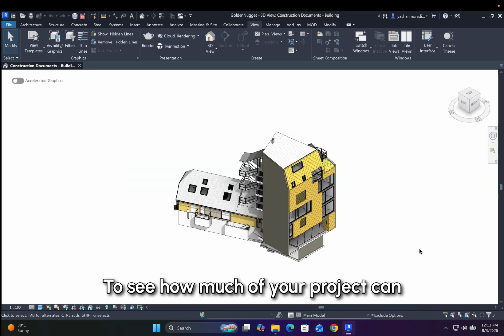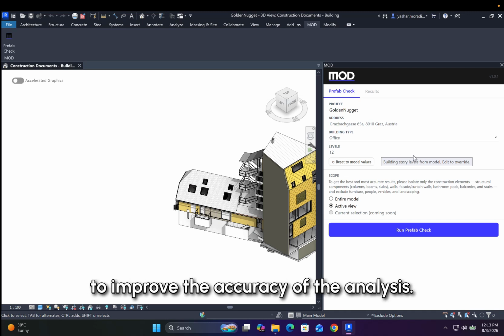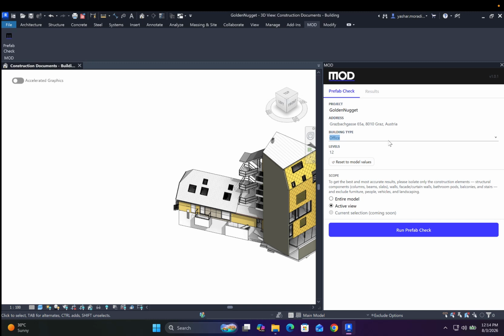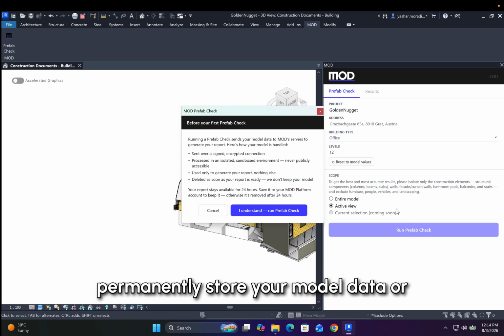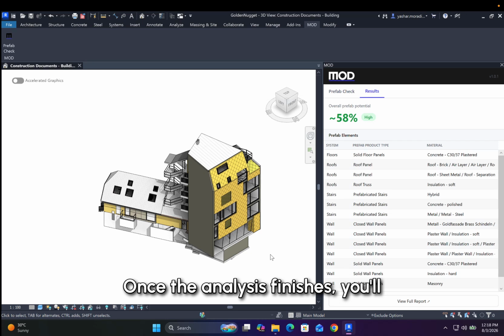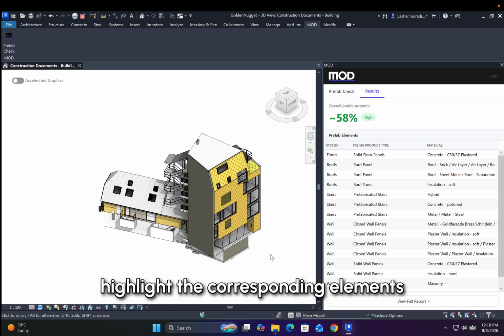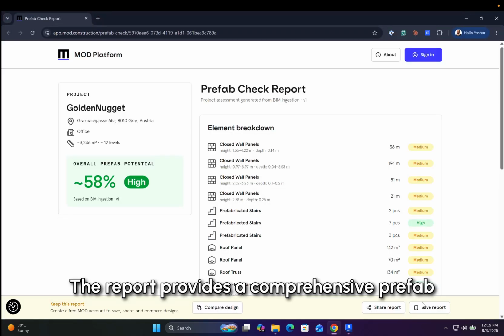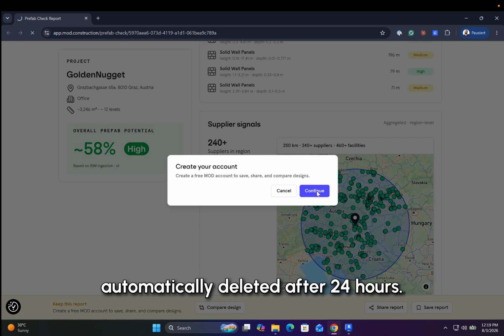How to Run a Prefab Check in Revit | MOD Prefab Check Tutorial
Learn how to analyze your Revit model with MOD Prefab Check.

In this tutorial you’ll learn how to:

* Prepare your model for the most accurate results
* Update your project metadata
* Run a Prefab Check on an entire model or a selected view
* Interpret the prefab potential results
* Open and share the full Prefab Check report
* Understand how your project data is handled securely

Discover how MOD helps identify prefabrication opportunities early in the design process and connects your project with nearby prefab suppliers.

MOD Prefab Check helps architects, engineers, and contractors evaluate the prefabrication potential of Revit models, identify off-site construction opportunities, and connect with nearby prefab suppliers.